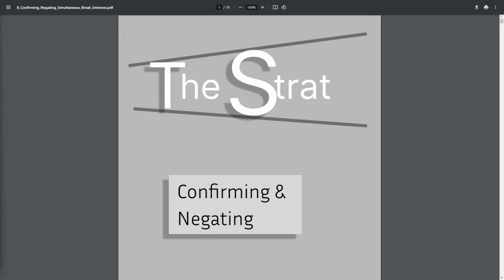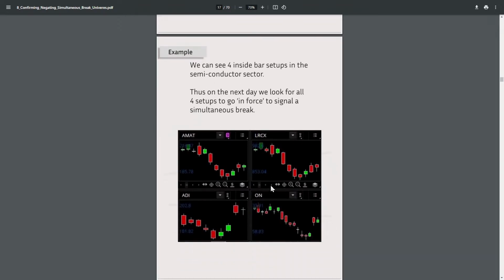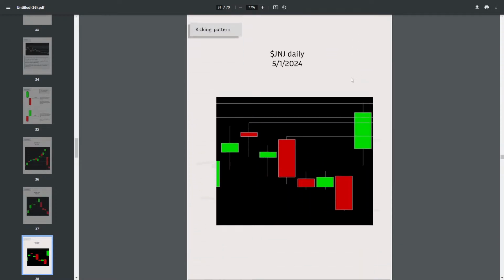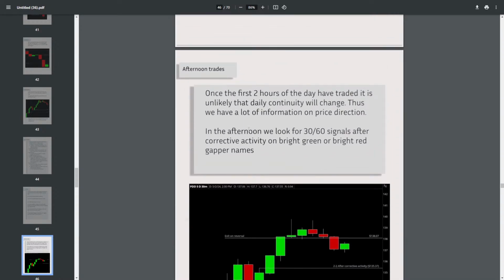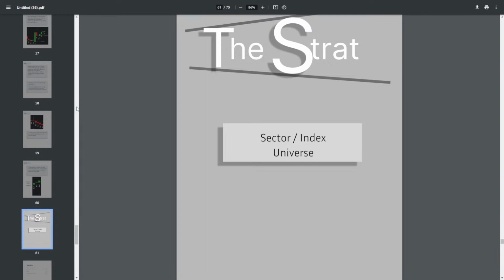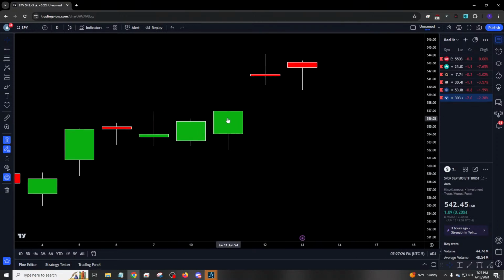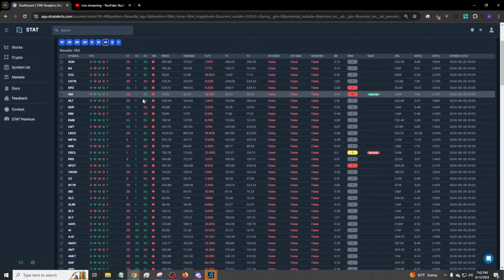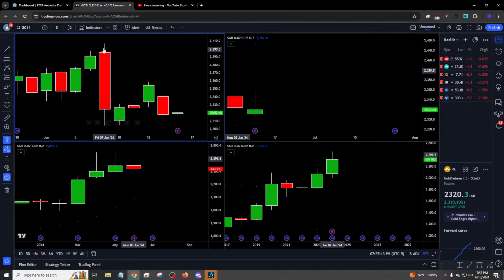Strat Bootcamp Day 7: Confirming/Negating/Scanning/Universes